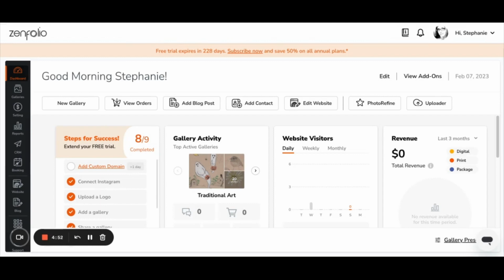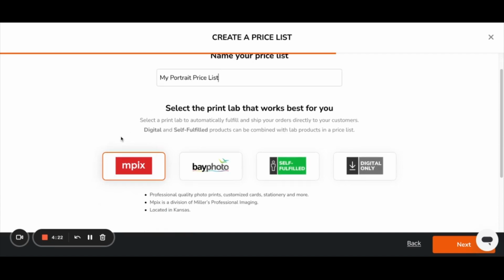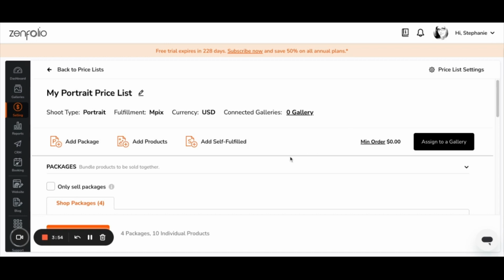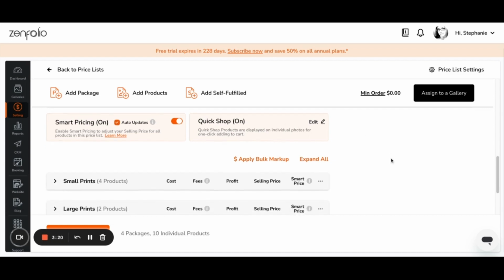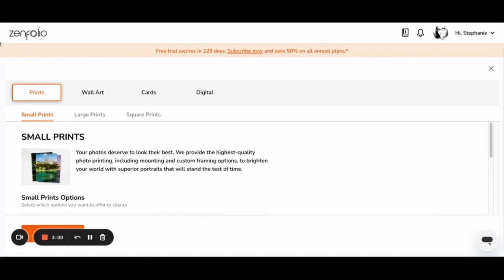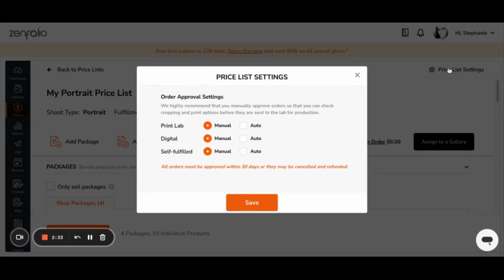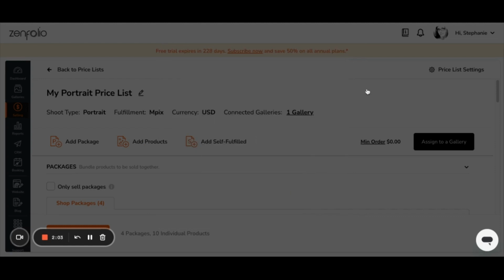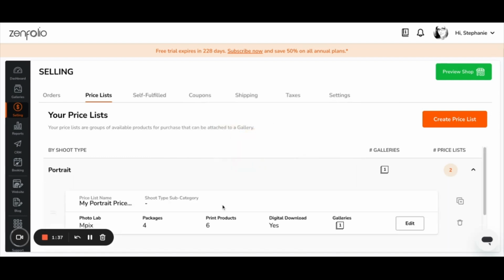How to Create a Price List and Start Selling Products on Zenfolio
In this tutorial, Stephanie, a Zenfolio expert, shows you how to create a price list on Zenfolio so you can start selling products through your galleries. She walks you through the process step-by-step, from selecting your shoot type and vendor to customizing your price list with commonly sold products. She also explains how to enable Smart Pricing and Quick Shop, and how to connect Stripe for payment processing. Finally, Stephanie gives tips on order approval options and assigning your price list to a gallery. If you're new to Zenfolio and want to start selling products, this video is for you!